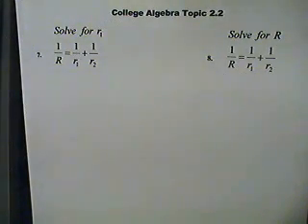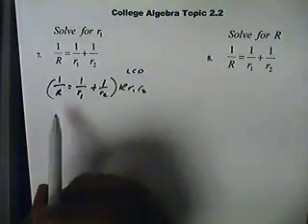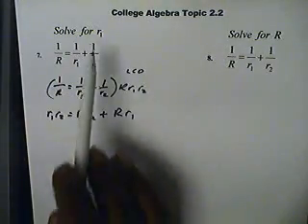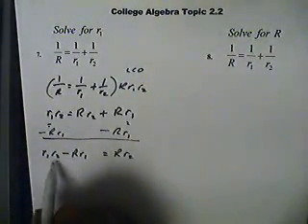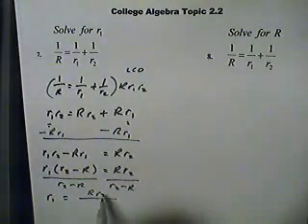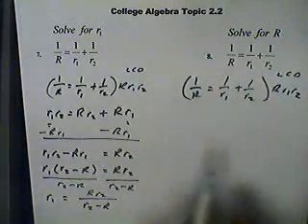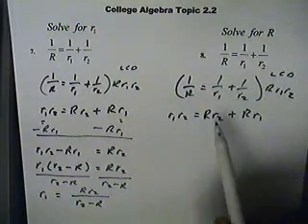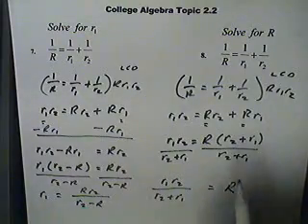College Algebra Topic 2.2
Solving a resistance formula for R and r1